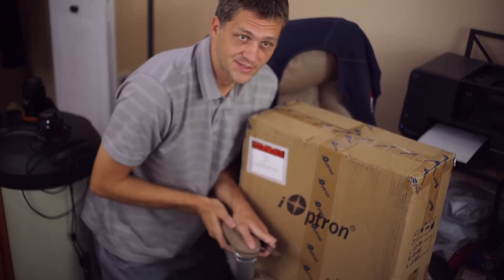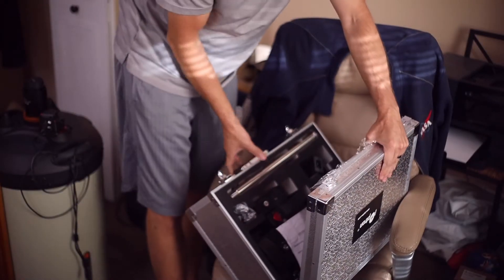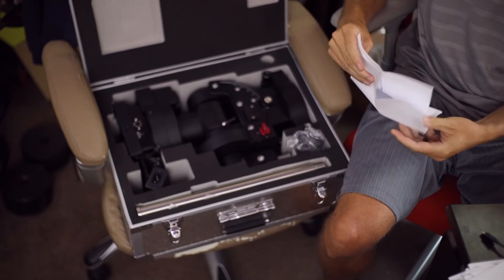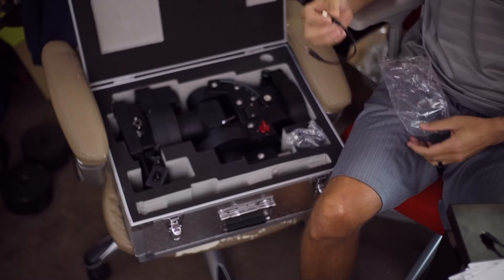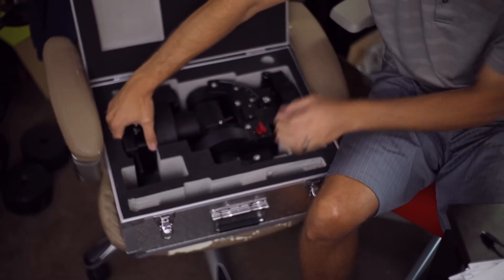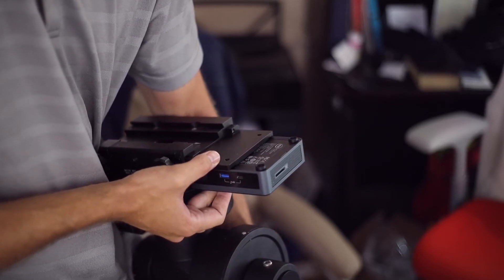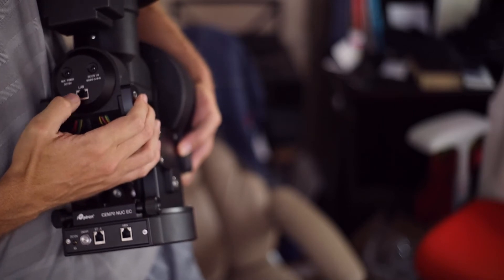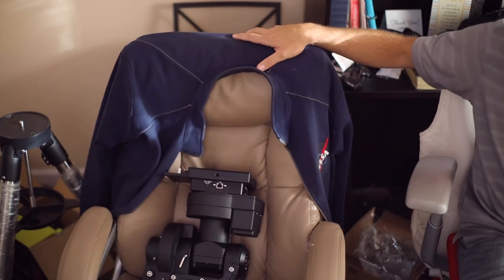Ioptron CEM70EC NUC Unboxing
First glance at Ioptron CEM70EC NUC. Also comes with necissary mounting hardware to mount NUC, which I did not mention.